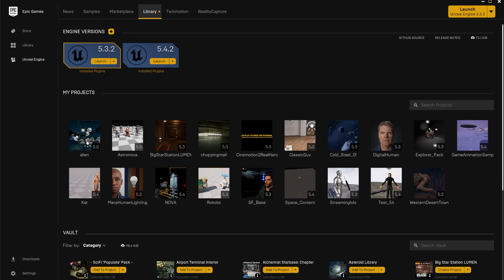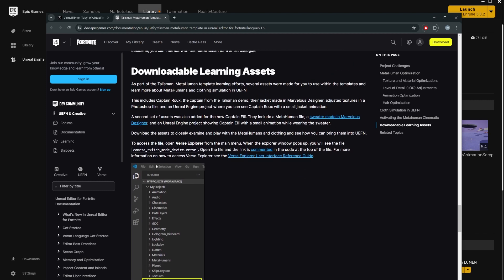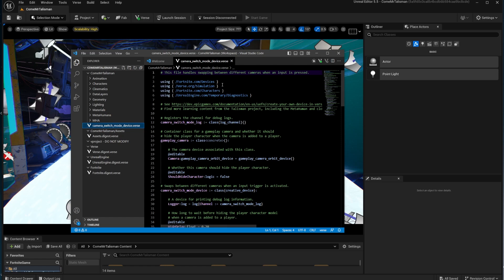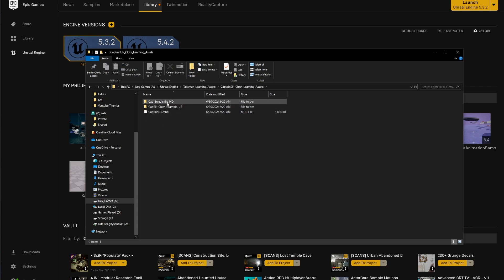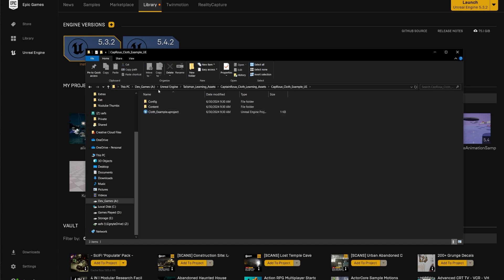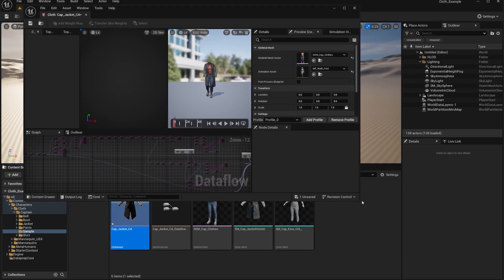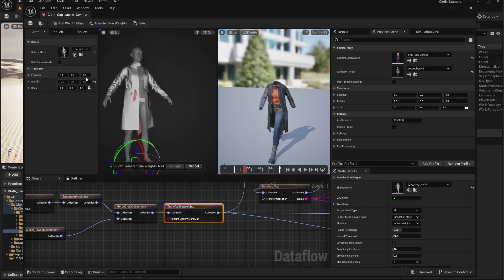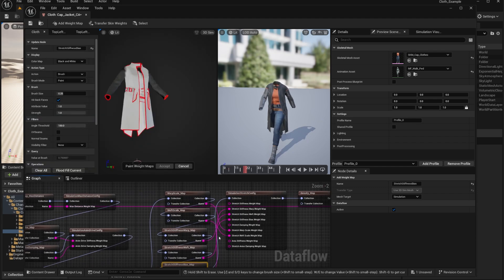Chaos Cloth Talisman Example Overview in Unreal Engine 5.4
Lets take a look at the chaos cloth example from the Talisman project from UEFN in Unreal Engine 5